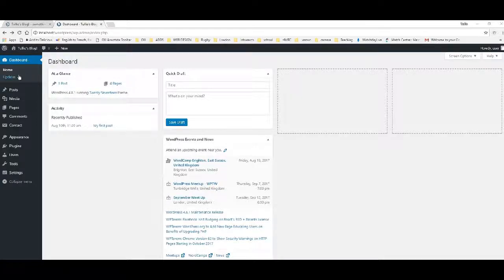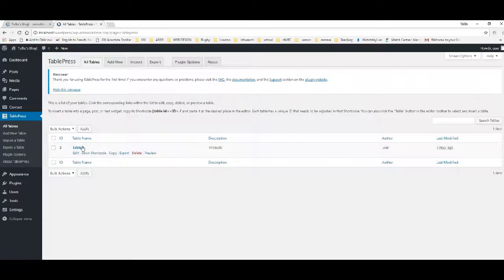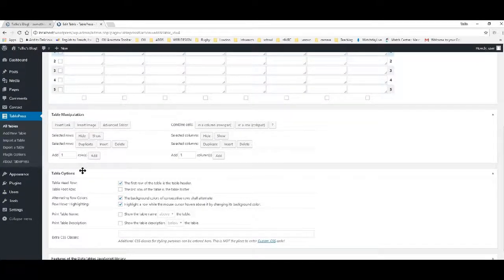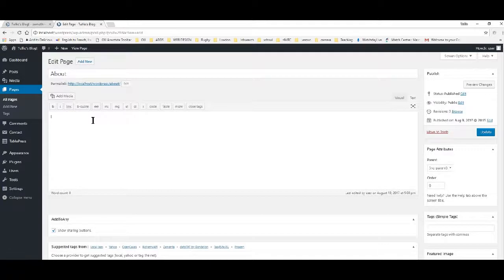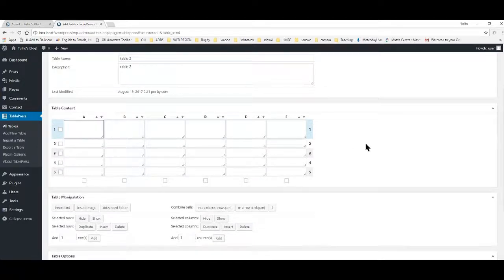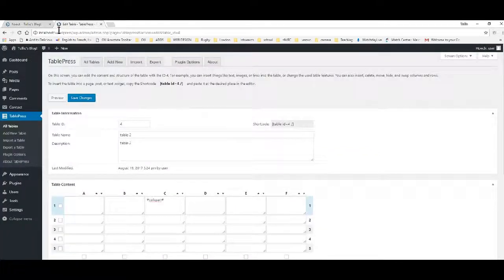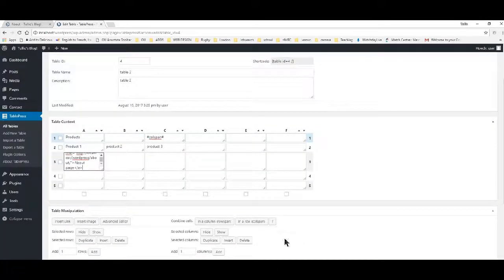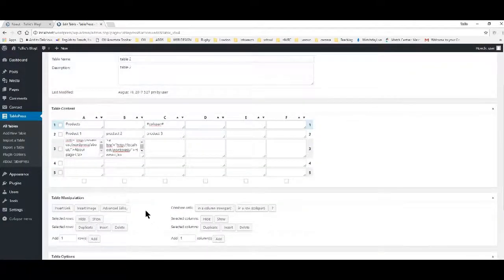Creating Tables in a WordPress Web Site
Creating basic tables using the TablePress plugin in a WrodPress Blog or Web Site.